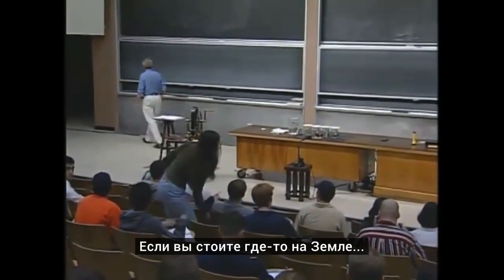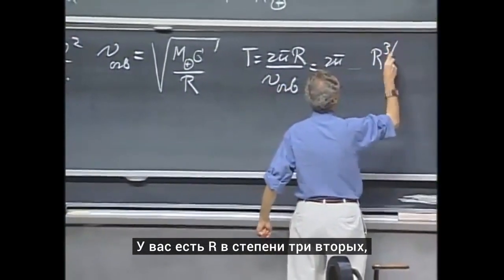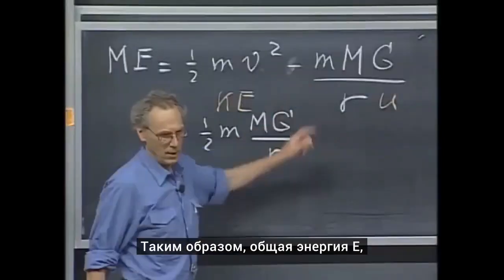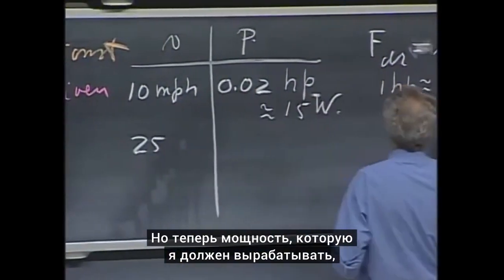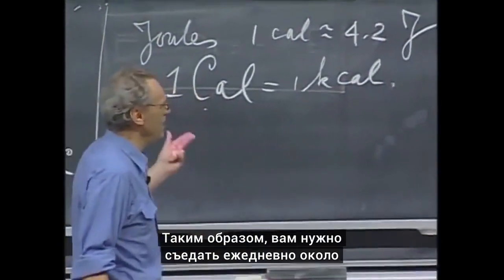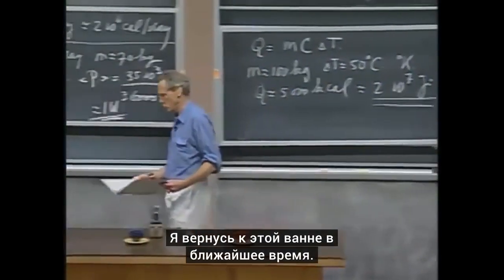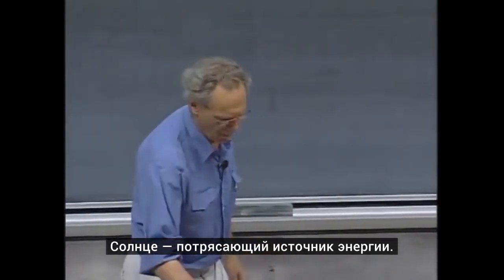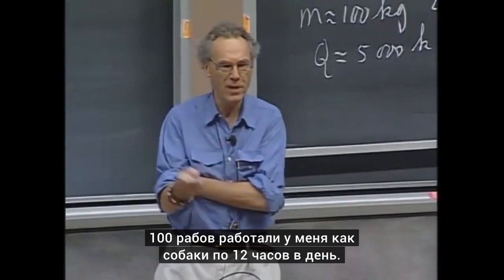[8.01x | Лекция 14] Скорость убегания, круговые орбиты, замкнутые и незамкнутые орбиты, мощность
Скорость убегания, круговые орбиты, замкнутые и незамкнутые орбиты, мощность